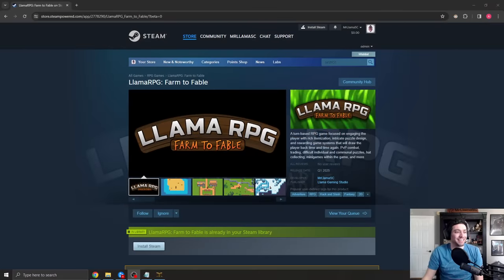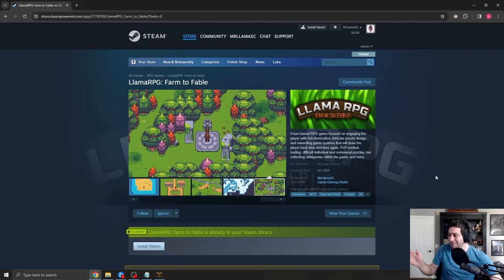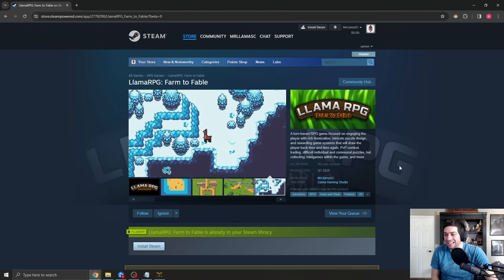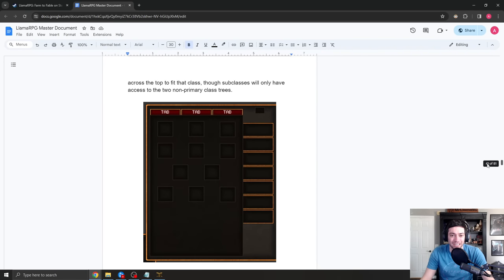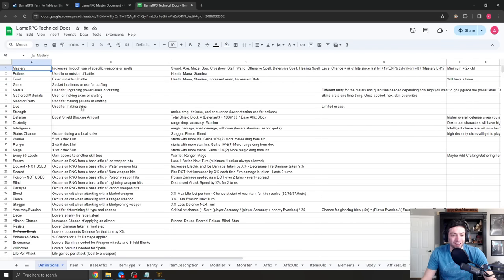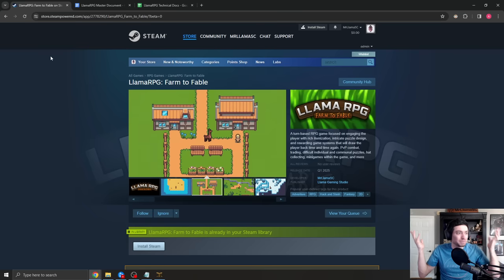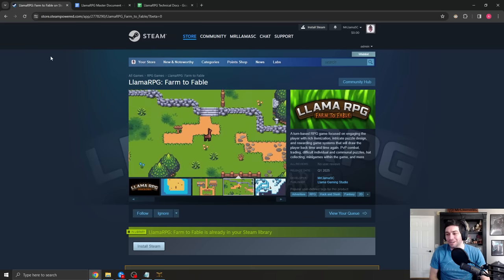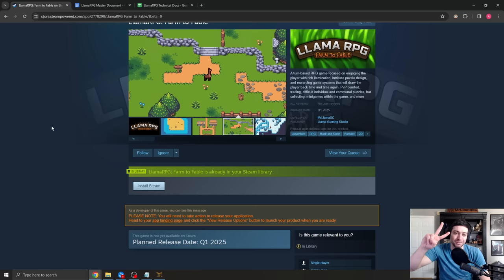I'M CREATING A GAME | LlamaRPG: Farm to Fable - WISHLIST NOW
LlamaRPG is:
the itemization of an oldschool ARPG
the world of an MMO
the combat of a jrpg
the monetization of the 90s
and the nostalgia of the classics

Game Summary
LlamaRPG: Farm to Fable is a turn-based RPG game
focused on engaging the player with rich itemization, intricate
puzzle design, and rewarding game systems that will draw the
player back time and time again. The entire world is meant to
have a purpose and oftentimes be repeated for various quests,
grinds, or simply fun. No gimmicks, no LlamaPass, no PayToWin
mechanics, just pure reward for putting in the work and becoming
better at the game.